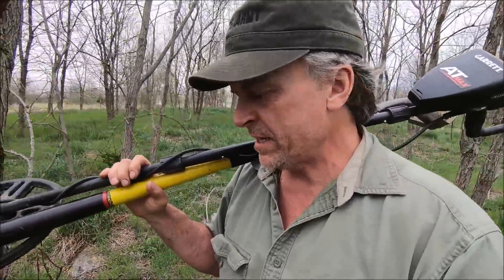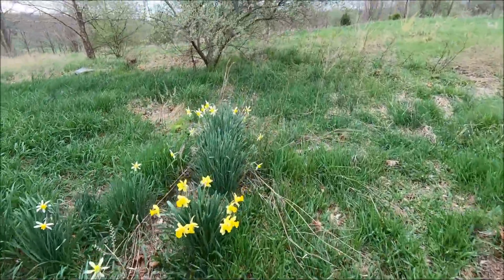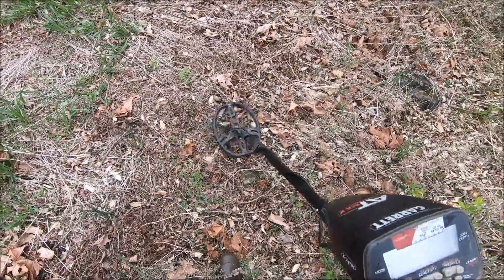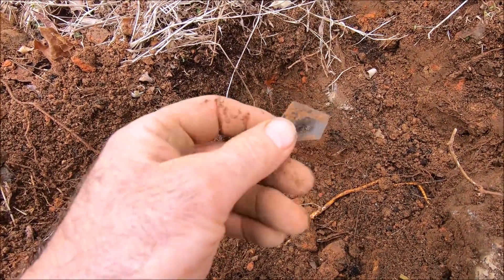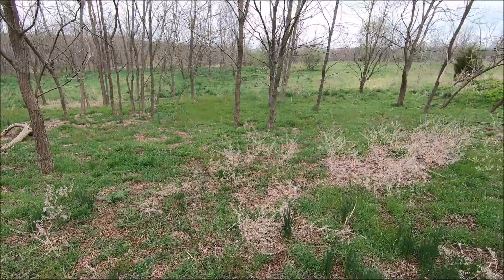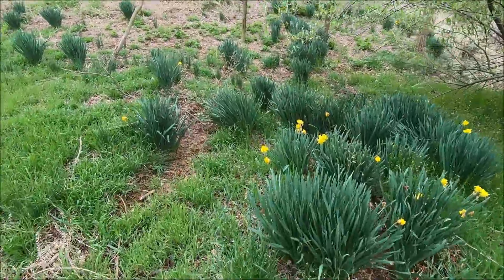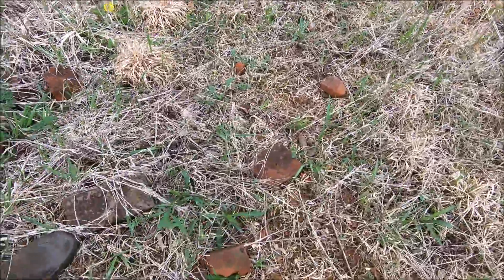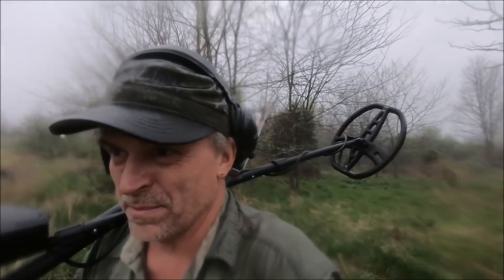Metal Detecting A New-Old Permission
Join me as I explore a farm that I knew as a child. I remember a very large red brick Federal style home here, but developers have pushed it over and buried it's remains. I try to find the actual footprint of the home and do some detecting while I am at it. A heavy rainstorm settles in and fores me from the field.

zz